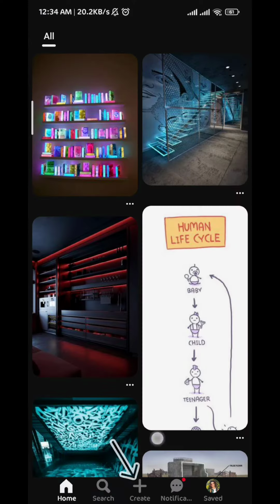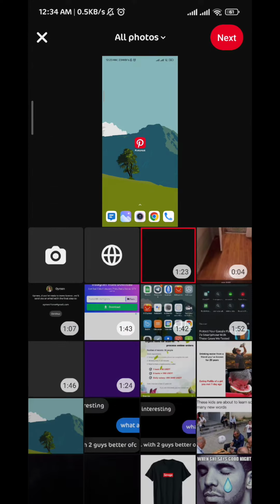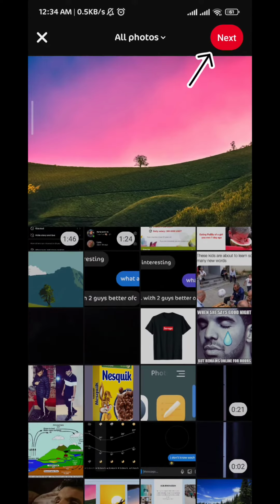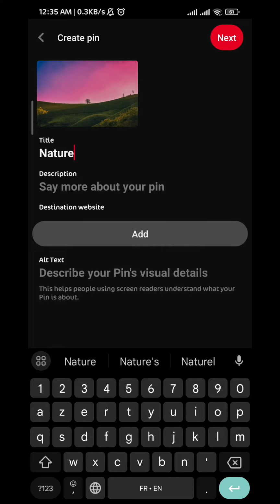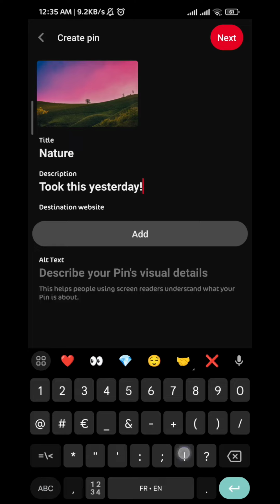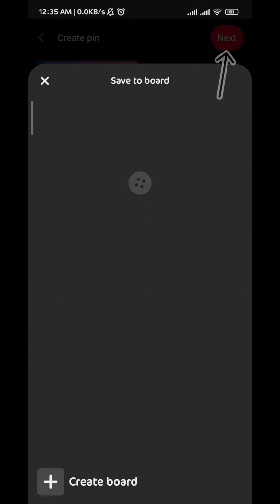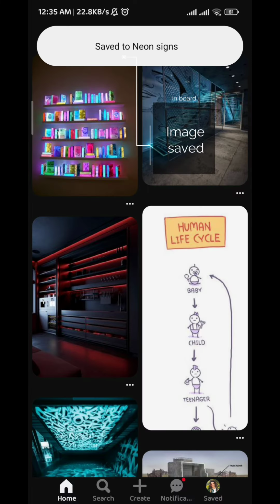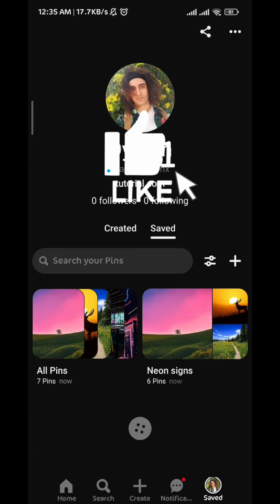How to Post on Pinterest (2023)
In this video I will show you How to Post on Pinterest

This video is a step-by-step tutorial on how to post on Pinterest on phone